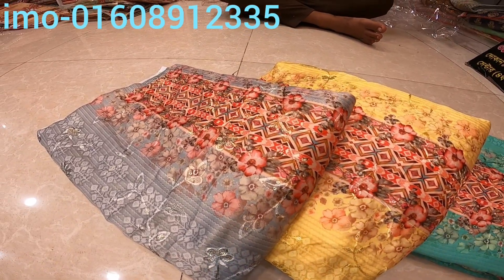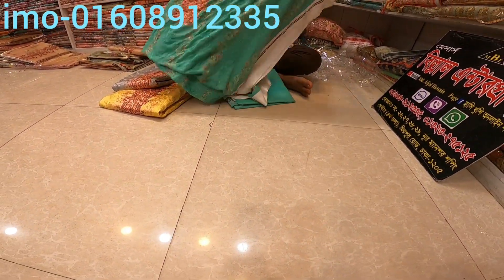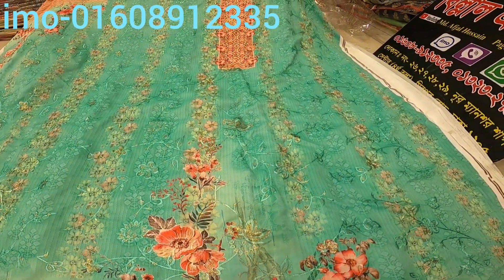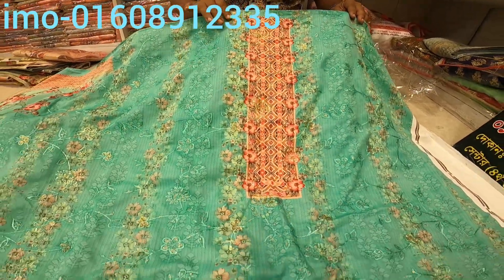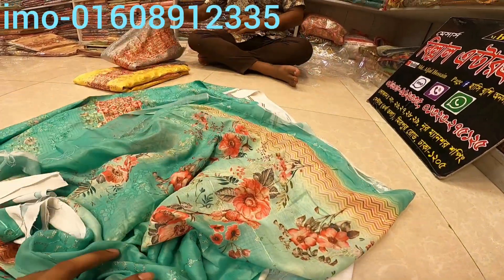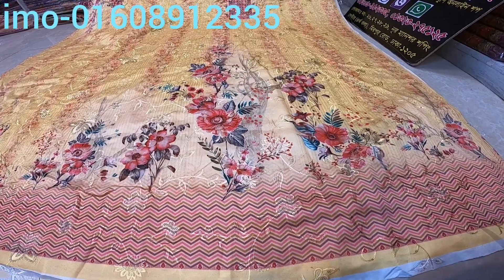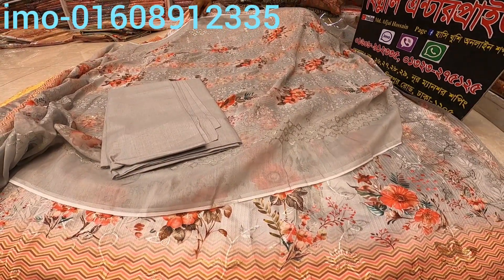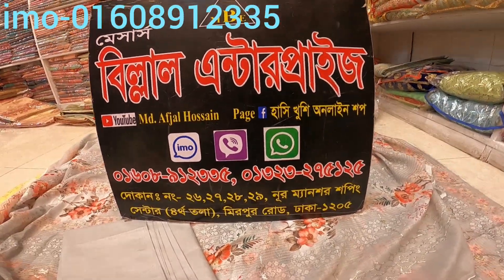গুজরাটি থ্রি পিসের কালেকশন,Gujrati three pice wholesaler price